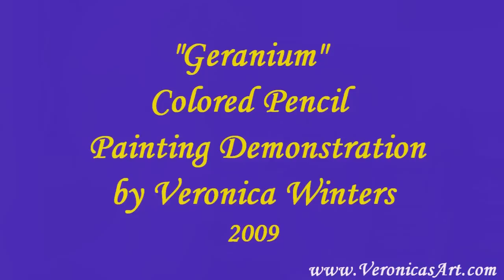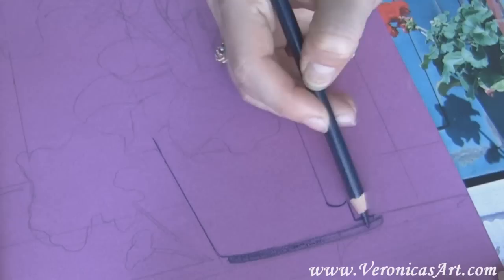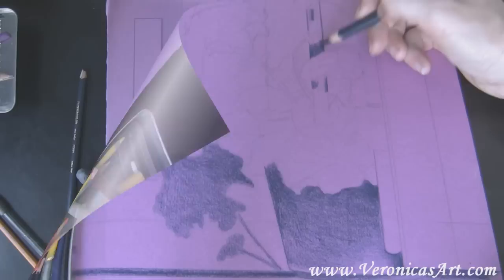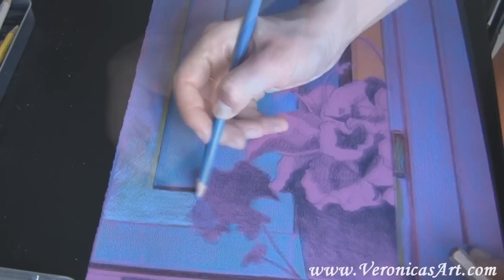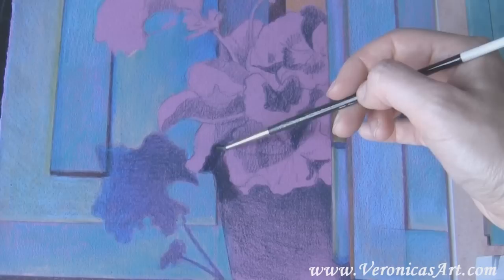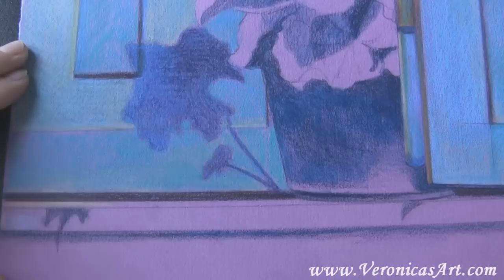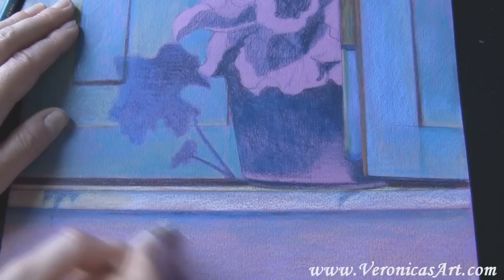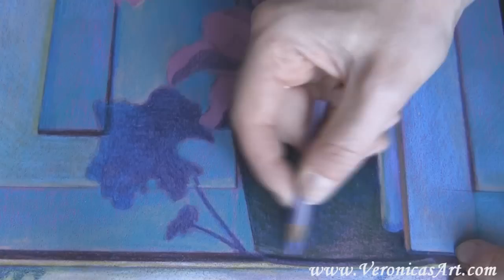Colored Pencil Painting Demonstration of a flower, part1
Colored pencil painting by Veronica Winters. This is the first part of a demonstration. My video captures basic steps in drawing with prismacolor pencils. Here I drew a pot with red geranium on colored paper,looking at my photo.
This video captures the beauty and mystery of Venice,Italy. I visited Venice many times but this video was shot back in March, 2011.

My art instruction book "The Colored Pencil Manual" covers all the basics of colored pencil drawing.
* How to Color like an Artist, art coloring book gives artist's tips and techniques to become great at shading, color choices, texture drawing and much more!
* Art Lessons in realist painting, drawing & beyond, art book
* The Enigma of Thailand Travel book
* Venice Travel guide
Veronica Winters, M.F.A. | VeronicasArt.com

Art supplies mentioned in the video:
1. Transfer paper:
Loew-Cornell C101-1 4-Piece Grey Transfer Paper
2. Mono eraser
3. Kneaded eraser
Colored Pencils:
4. Prismacolor 36
Pablo 30
5.Drawing paper:
Colored paper. You must pick the SMOOTH SIDE to draw on this one
On Amazon Canson colorline, clementine hue
On Amazon Canson colorline, turquoise
6. Spray varnish for drawings
7. Ampersand pastelbord